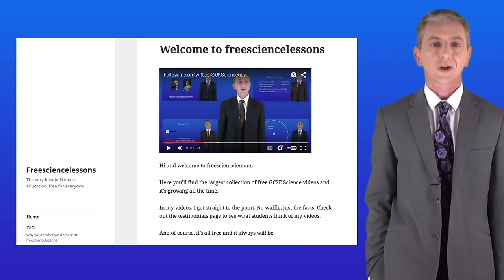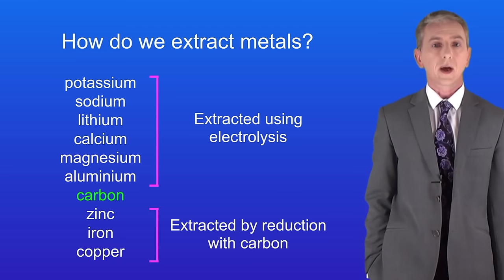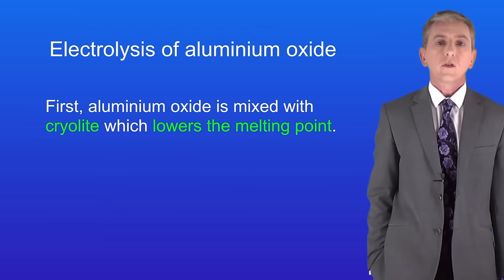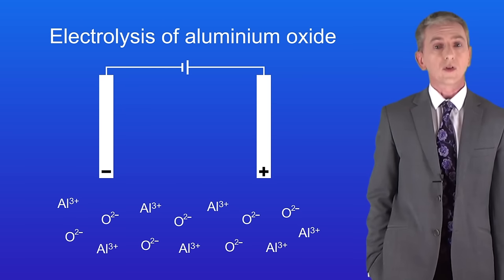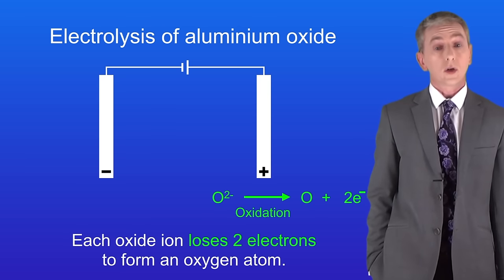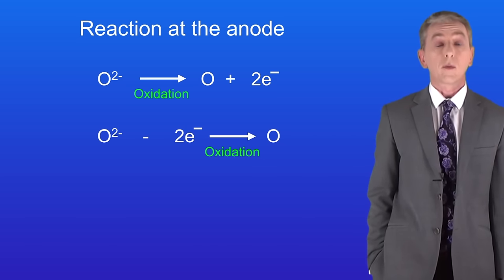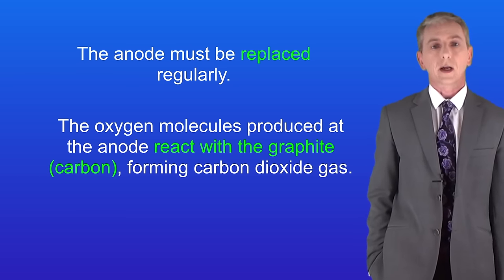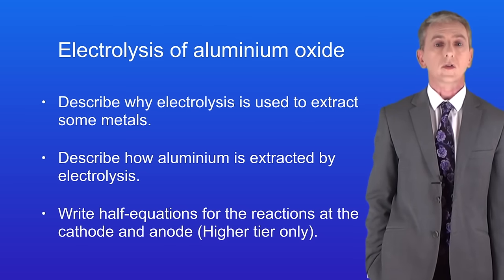GCSE Chemistry Revision "Electrolysis of Aluminium Oxide"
In this video, we continue looking at electrolysis by exploring how we extract the metal aluminium. We look at the reactions at the cathode and the anode and then explore some specific details of this process, including why the anode must be replaced regularly.

Image credits:

boeing 747 (By Adrian Pingstone (Own work) [Public domain], via Wikimedia Commons)

aluminium oxide (By Ondřej Mangl (Own work) [Public domain], via Wikimedia Commons)